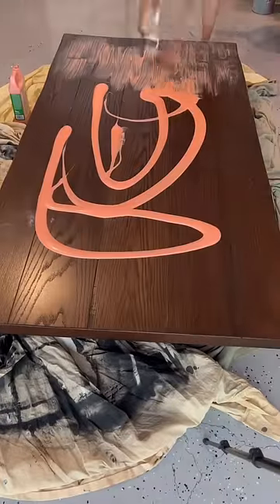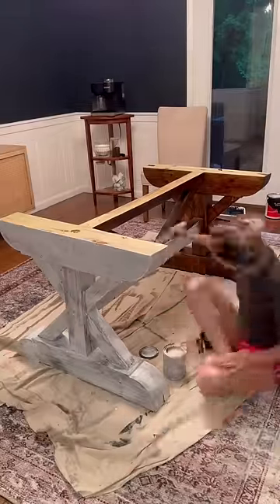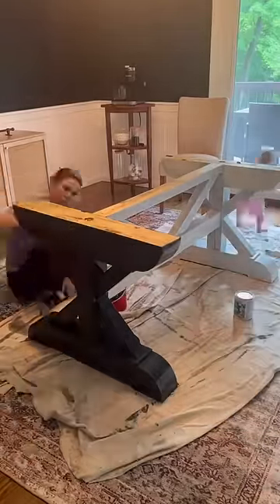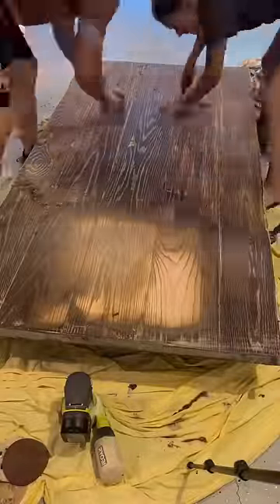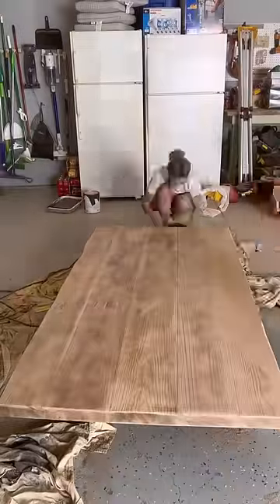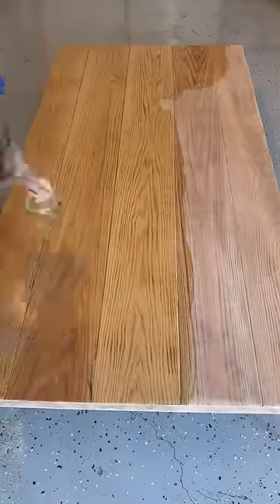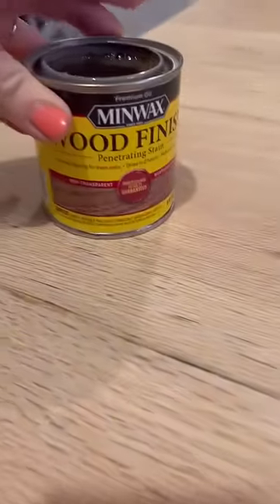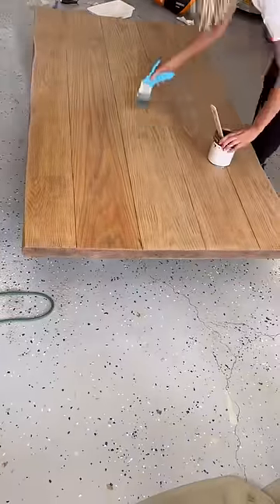Bleaching my Dining Room Table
A little citrus strip, a lot of sanding, a bit of bleaching and a tad of stain has this table looking completely different!